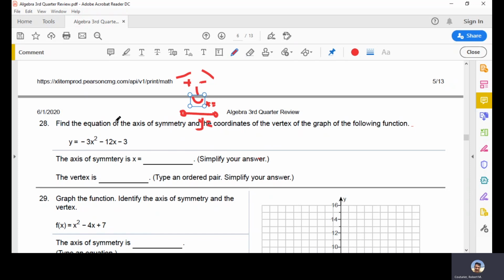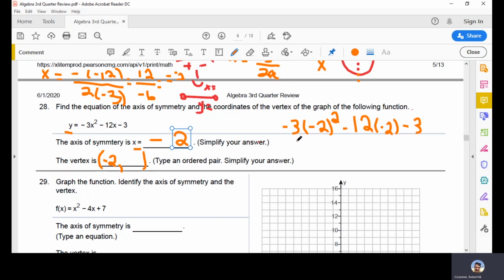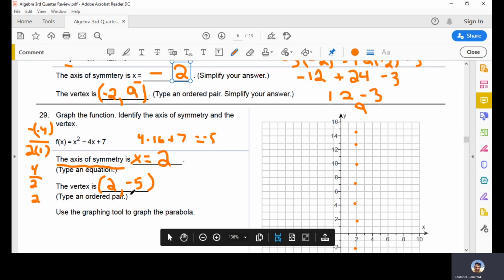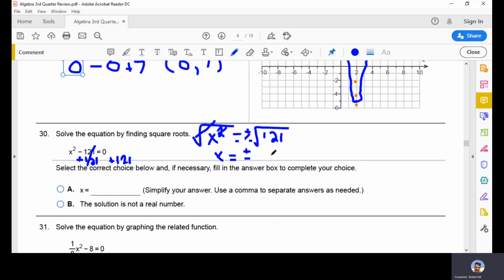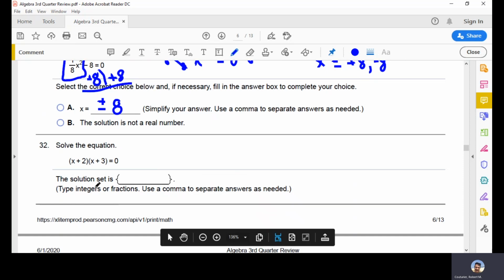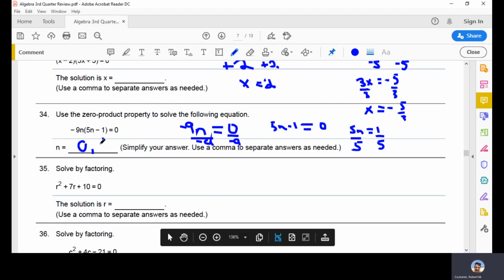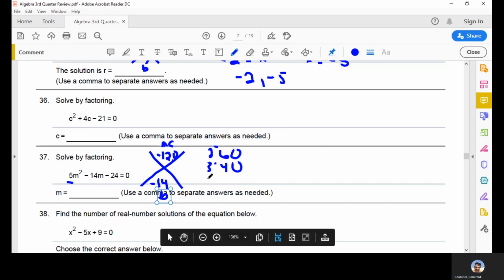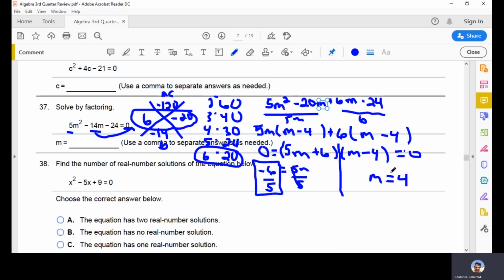Algebra Quarter 3 Review EOC pt 4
Deals with solving Quadratic equations. finding parts such as the axis of symmetry and the vertex and graphing.  Solving by the roots method, and factoring.